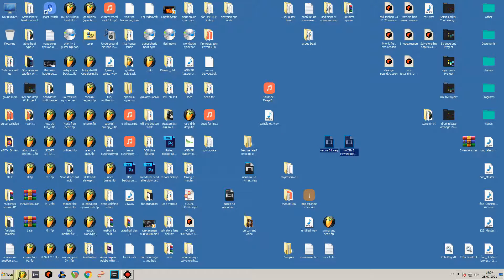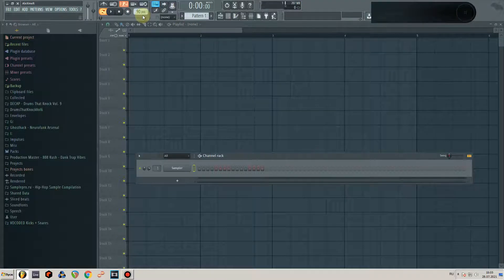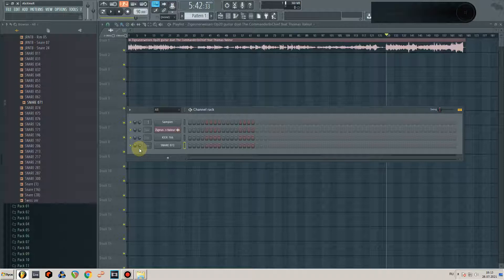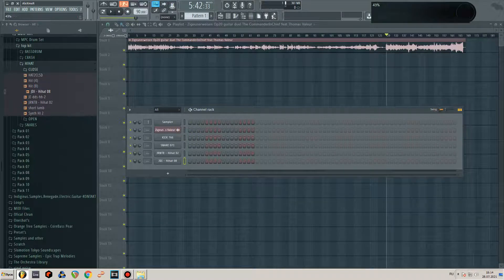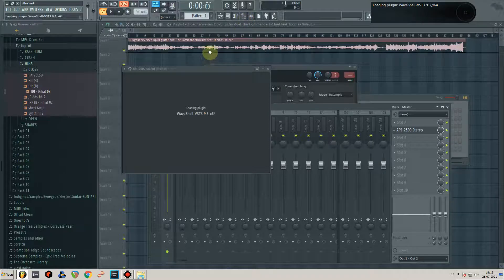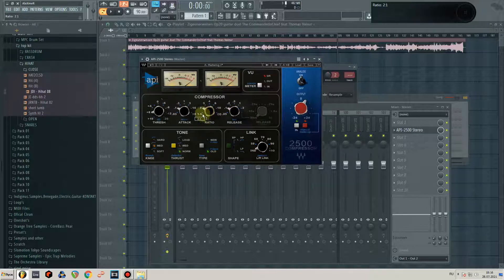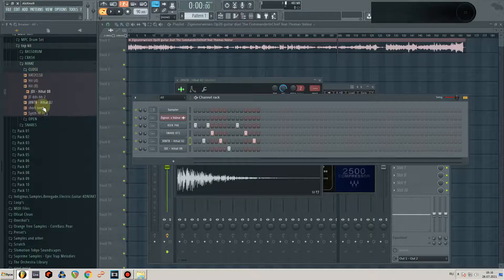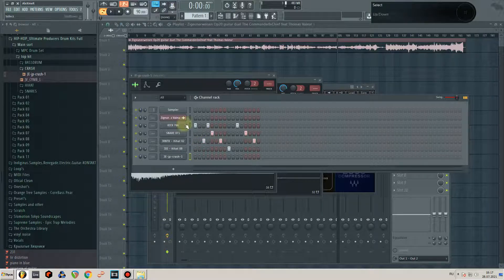Андэрграунд олдскул минус в стиле "Восточного округа".Создание с нуля. Underground oldschool beats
В этом ролике я покажу как создать бит (минус, инструментал) в стиле хип-хоп, напоминающий звучание ребят из "восточного округа". Бит на основе сэмпла. Применяется техника чопинга муз. композиции, короче говоря - сэмплирование. Это звучание "старой школы" хип-хопа - то, чего так не хватает этому пространству СНГ, что заполонили "сладким" рэпаком...Делайте нормальный саунд, пацаны. Не делайте дер*мо. Так что смотрите мои ролики, обещаю достойный контент